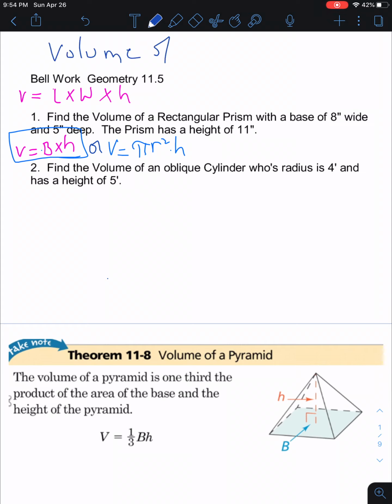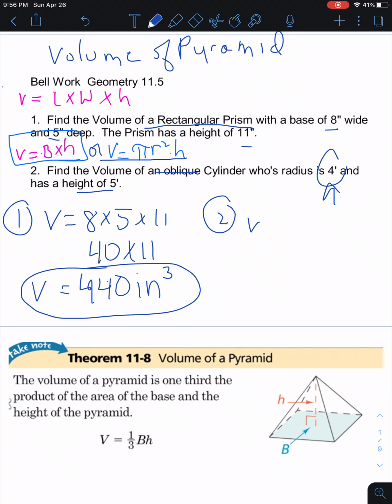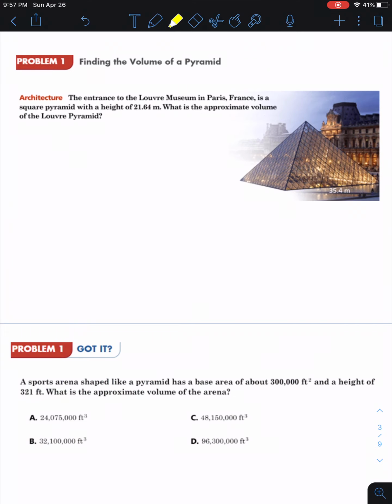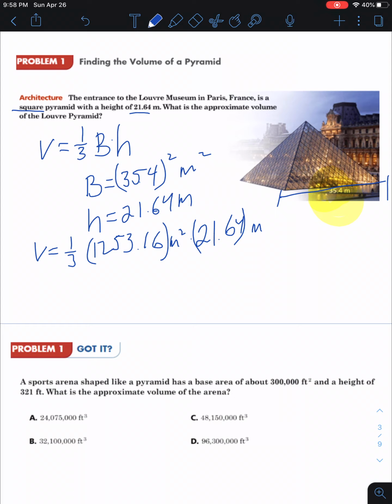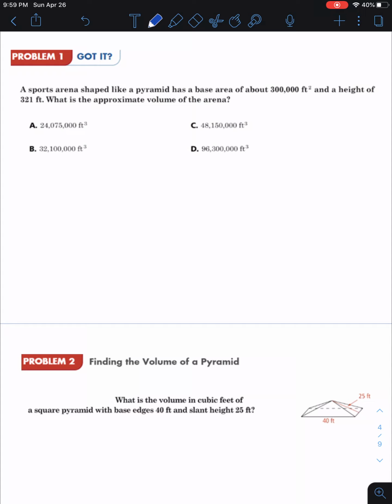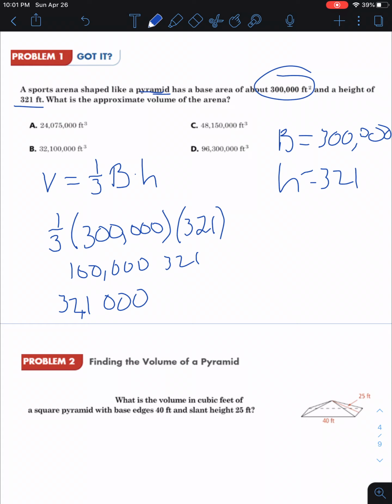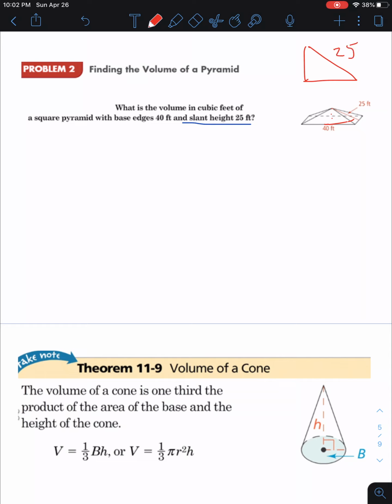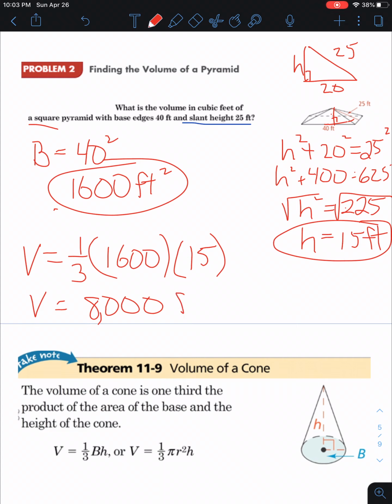eLearn4-27, VIDEO LESSON, 11.5a Volume of a Pyramid